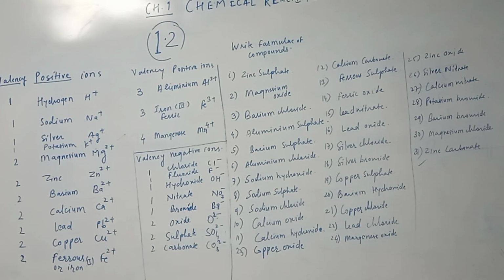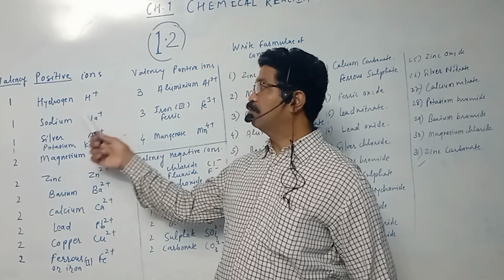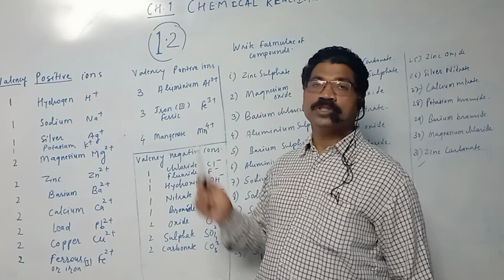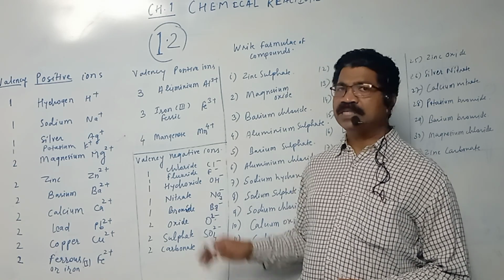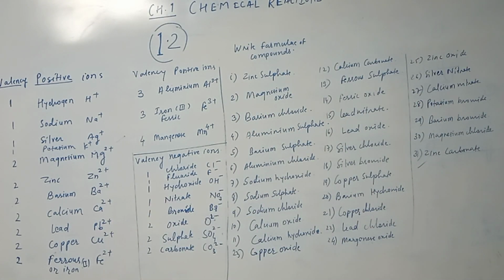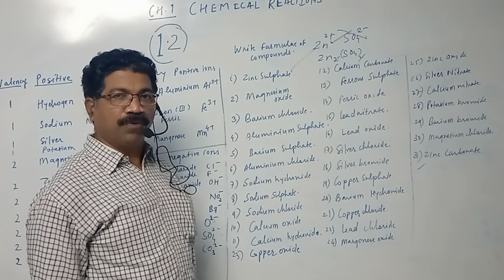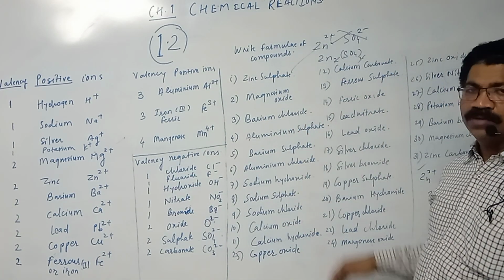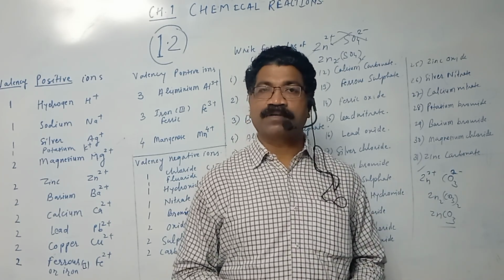Ch.1 Chemical reaction [2]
How to write farmulae of compound